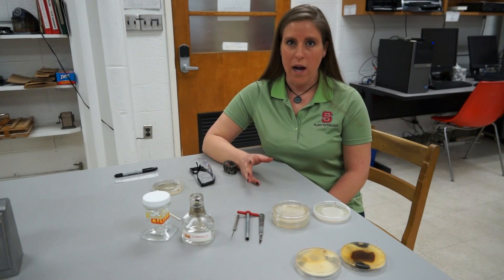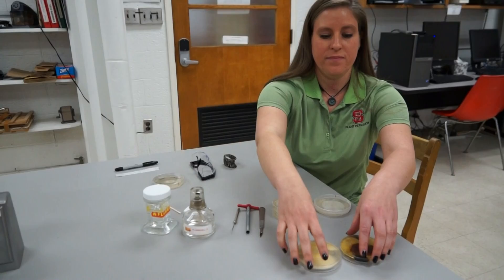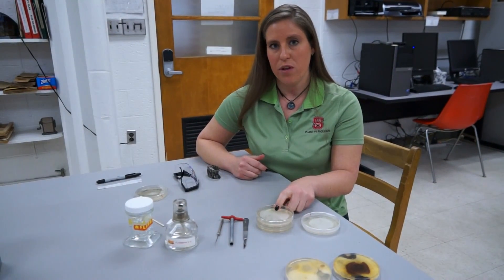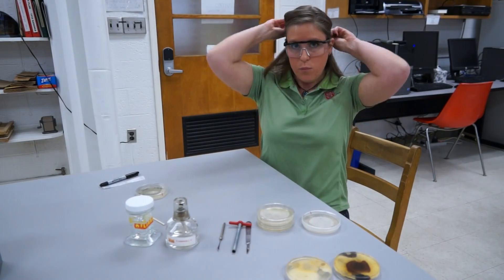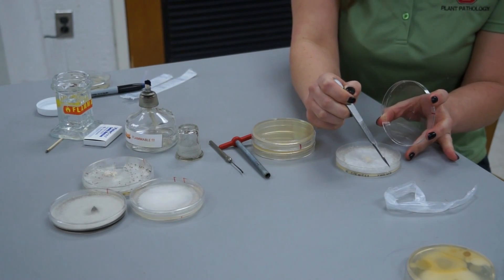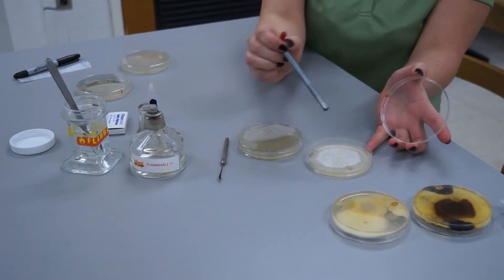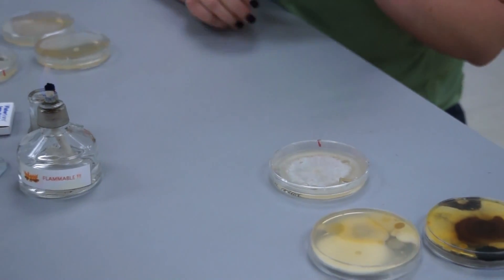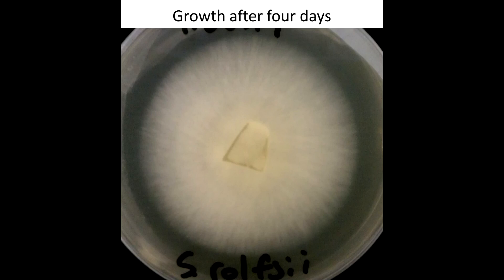Forest Pathology - transferring fungal cultures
Learn how to transfer fungal cultures aseptically to maintain pure cultures.